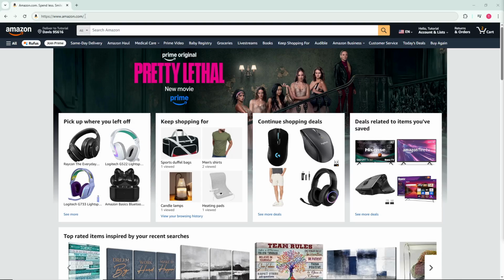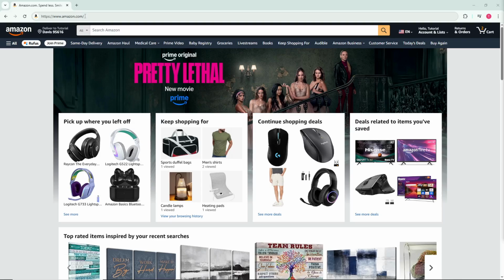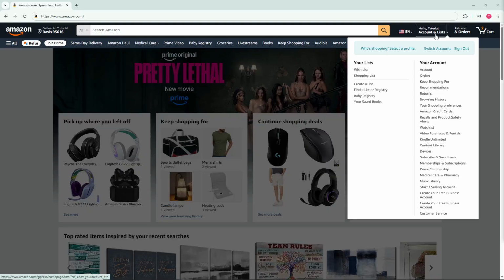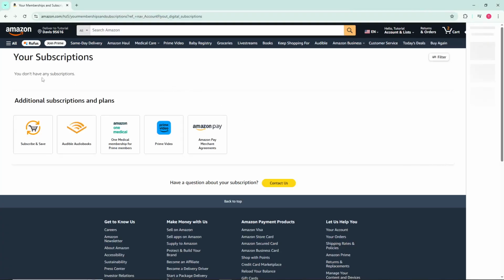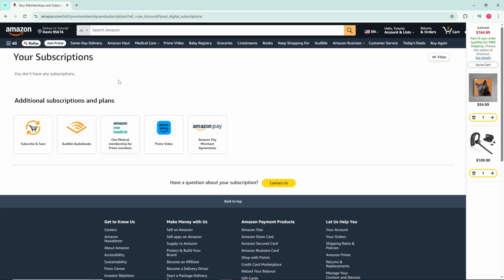How To Cancel A Channel On Amazon Prime (Tutorial 2026)